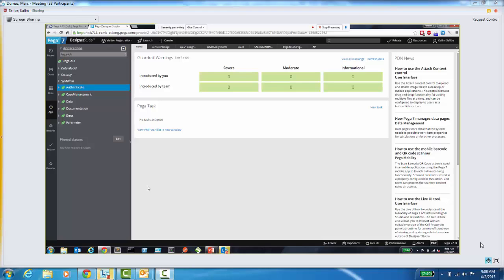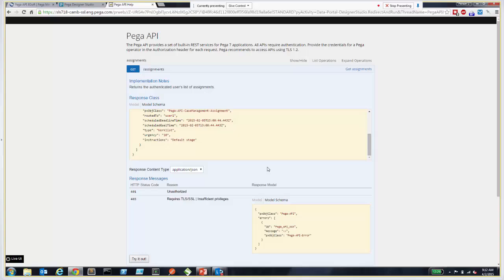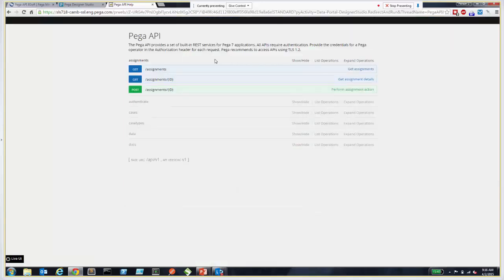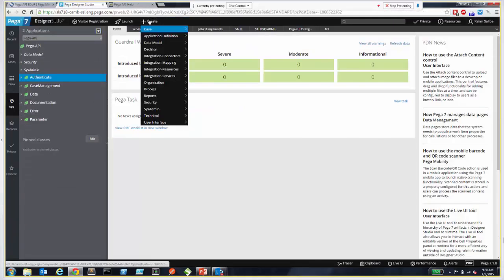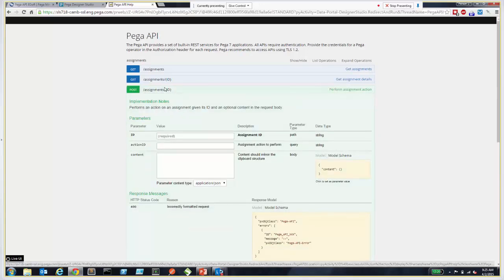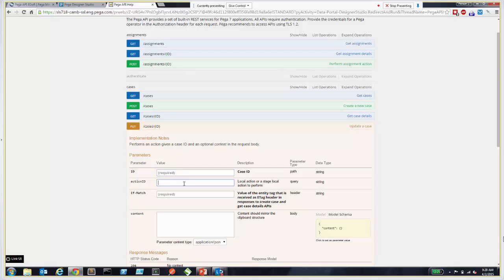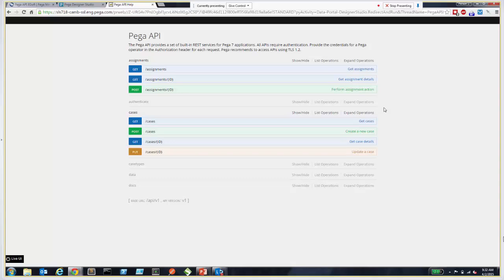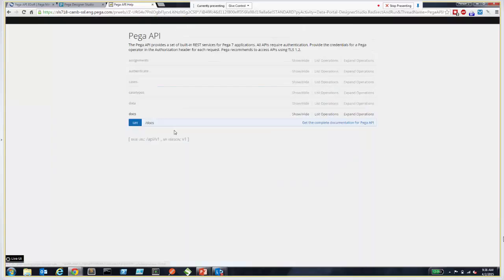Pega API KT Pega 7 1 8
What are the various APIs given by pega platform, how to use them

Pega API for Pega Platform 7.1.8
The Pega API provides a standard set of services that includes new case creation, assignment processing, and access to data pages. These built-in REST/JSON services enable the rapid implementation of Pega-powered mobile and client applications. By default, Pega API services are secured with user credentials and TLS/SSL connectivity.

Pega API services
You can call any of the Pega API services by using standard HTTP methods (for example: GET, POST, or PUT). Refer to the Pega API resources page in Designer Studio to see details of the request and response data requirements. This documentation is also available in JSON format in the Docs API (GET/docs).

The following Pega API services are included with the Pega 7 Platform:

The Assignment API provides the ability to obtain a list of assignments for a user, obtain the details of any specific assignment, and perform an assignment action.

The Casetypes API provides the ability to obtain a list of case types for the authenticated user.

The Data API facilitates the process of obtaining the contents of a data page and obtaining the metadata for a specific data page.

The Docs API provides access to the complete documentation for the Pega API.